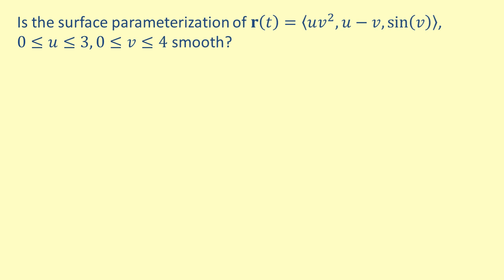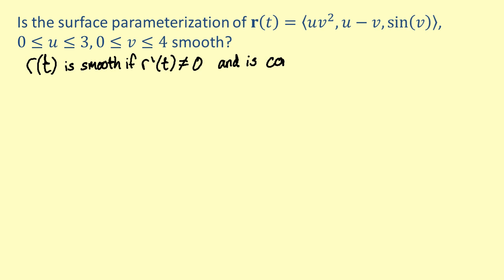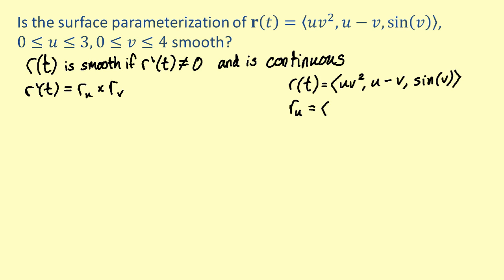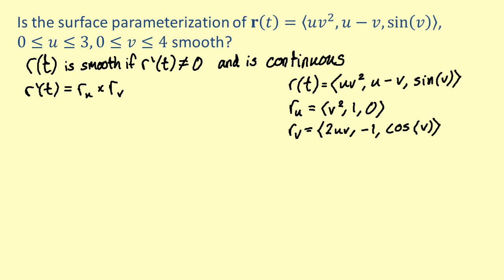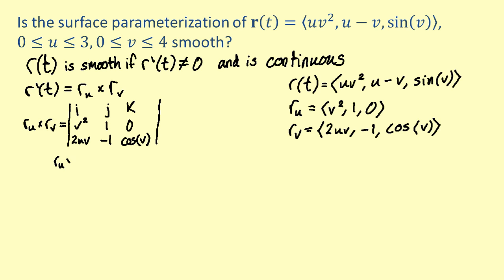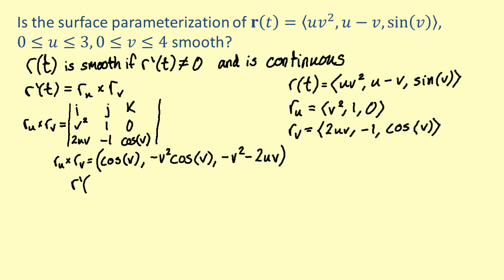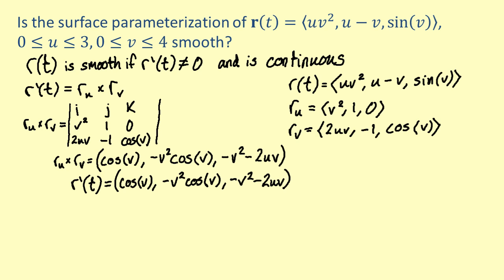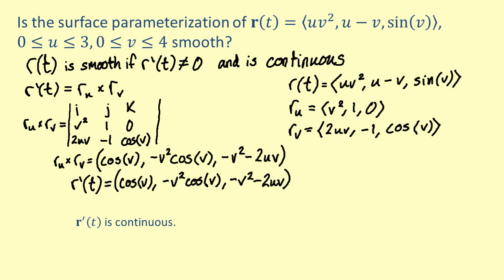LO 202 Identify a smooth, regular parametrization of a surface CE